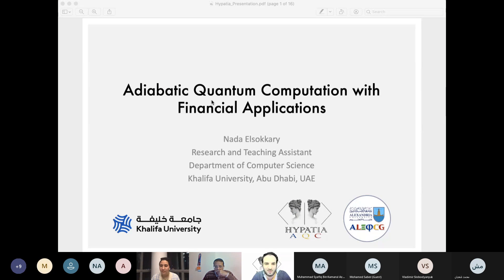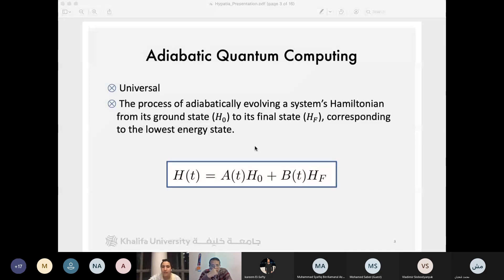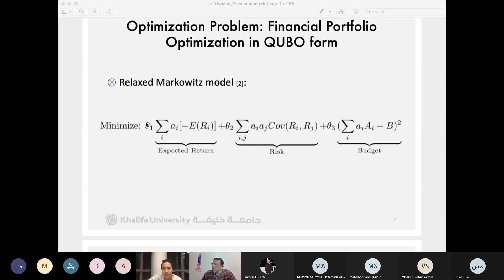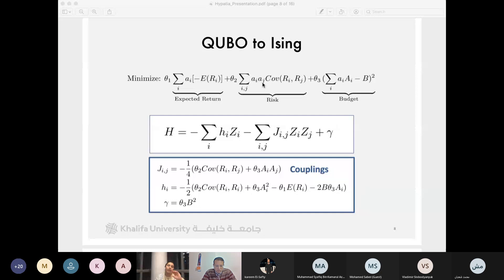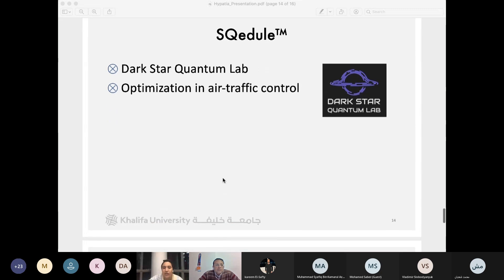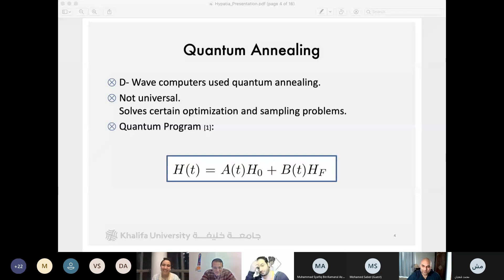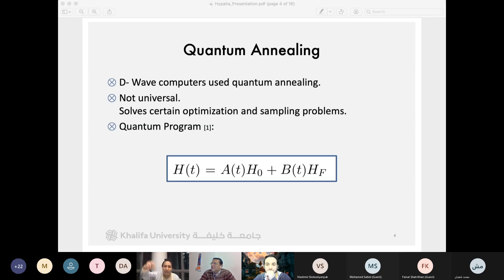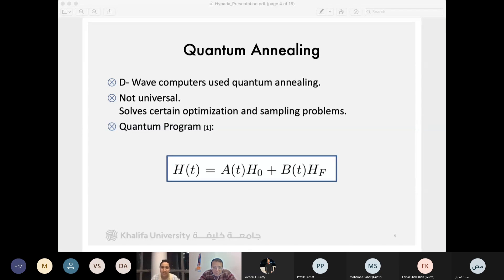Adiabatic Quantum Computation with Financial Applications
The commercially available D-wave quantum computers rely on adiabatic quantum computing. These computers can perform quadratic unconstrained binary optimization. In this talk, the foundations of quantum annealing and the programming of D-wave computers will be presented. The discussion will include the application of adiabatic quantum computing to financial portfolio selection models and decision-making in aviation.
Our Speaker Nada Elsokkary is the first undergraduate in Applied Mathematics & Statistics from Khalifa University. She has graduated with the Highest Honor and is completing a Master’s Degree in Computer Science. She is currently researching the prediction of Alzheimer’s disease using deep learning. She has co-authored scientific papers in International IEEE conferences and is among the first users of adiabatic quantum computers in the UAE.